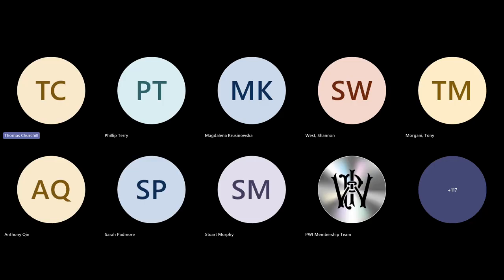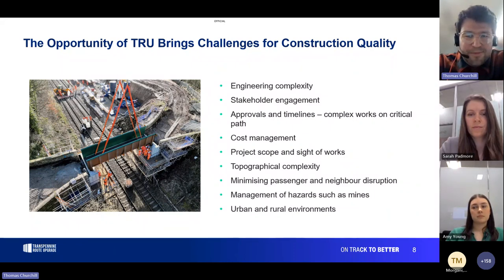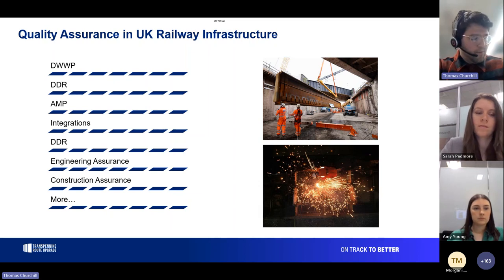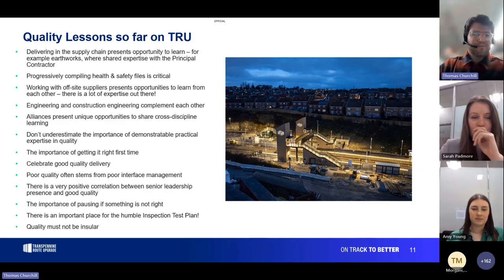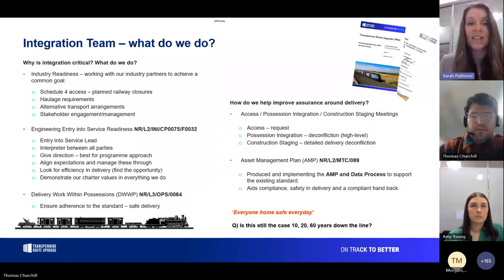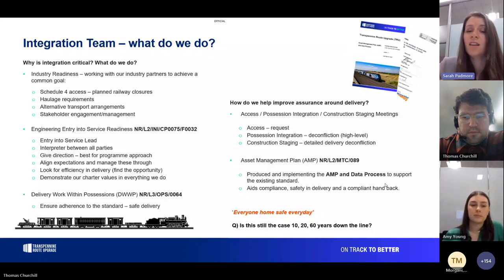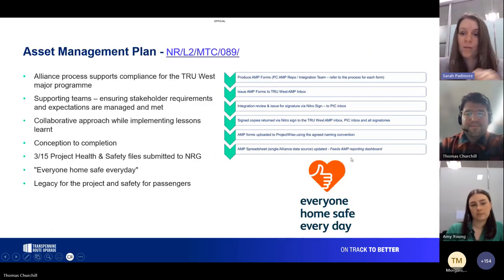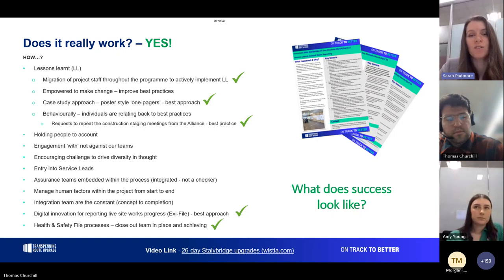PWI Lunch & Learn: Assurance and Readiness - Thomas Churchill, Sarah Padmore, Amy Young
Assurance and Readiness: Quality and the Future of Railway Infrastructure
PWI Lunch & Learn (Online)
6 February 2024